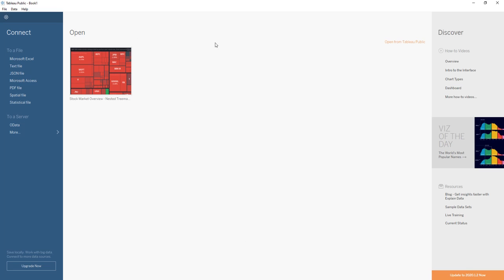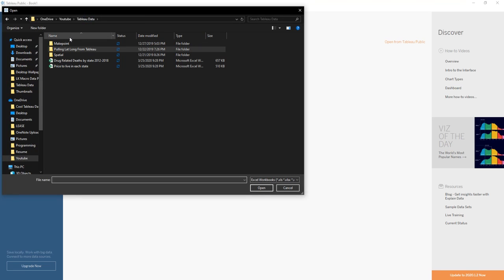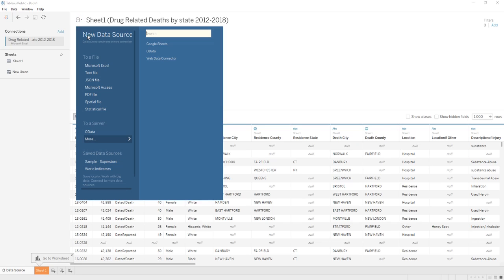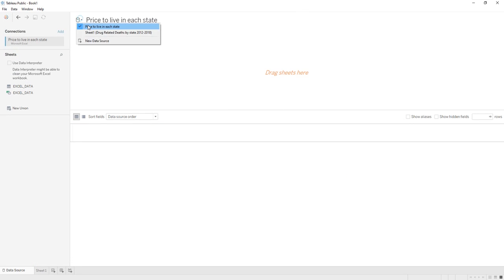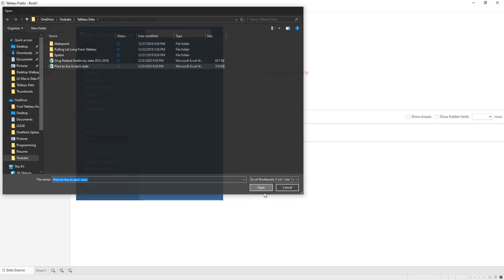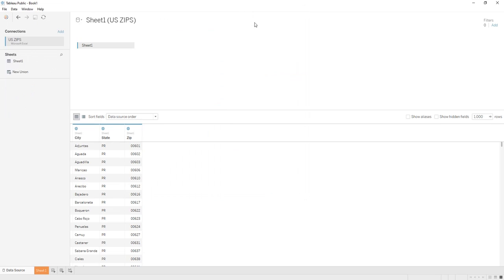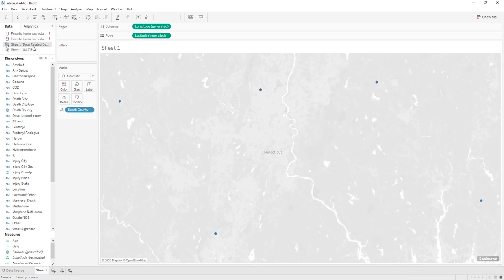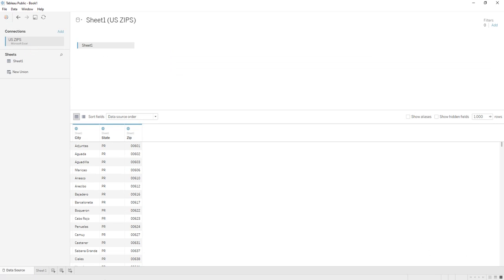Tableau Tutorial - Connecting to Multiple Data Sources Without Joining or Blending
How to connect to multiple data sources without joining or blending data.
Useful for
- creating separate visualizations from different data sources and showing them on one dashboard
- Showing unrelational data on a dashboard
- Having access to multiple data sources at the click of a button